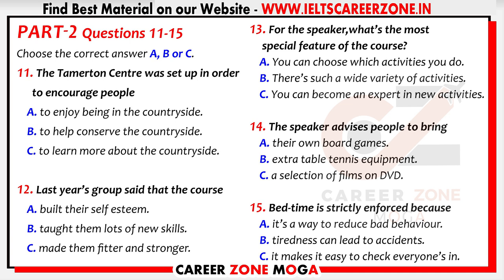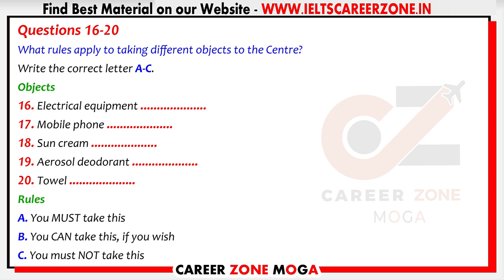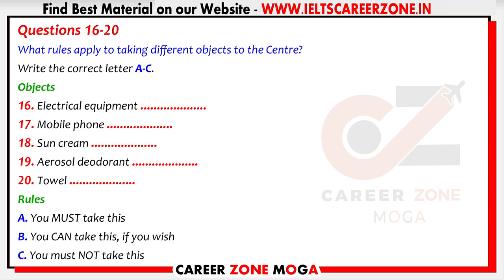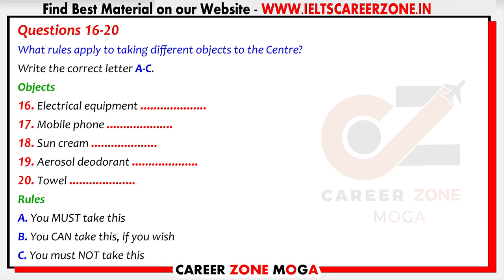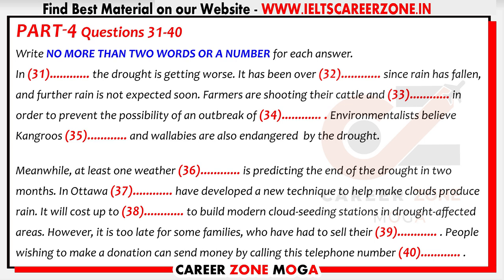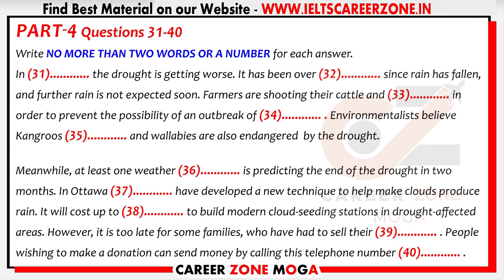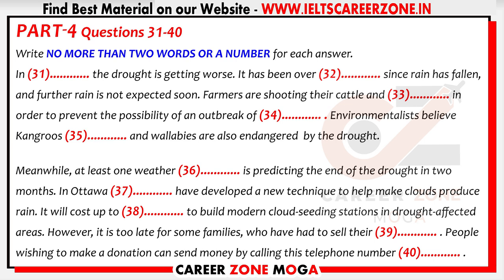IELTS Listening Practice Test 2022 with Answers | 14.09.2022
INSTRUCTIONS - You will be given time to read through the questions before you listen.  You will hear each recording of the Listening test only once.

As you listen, write your answers on the question paper. At the end of the test, you will have 10 minutes to transfer your answers to the answer sheet.

💥💥💥💥 NEW  RELEASED BOOK 💥💥💥💥💥

7. 📚 IELTS WRITING VOCABULARY GUIDE - FOR ACADEMIC & GENERAL TRAINING - BEST BOOK TO SCORE 7+

8. 📚MASTER IELTS GENERAL WRITING -

9. 📚MASTER IELTS ACADEMIC WRITING -

10. 📚 25 Listening Tests with Pdf and Audio --NEW FORMAT--